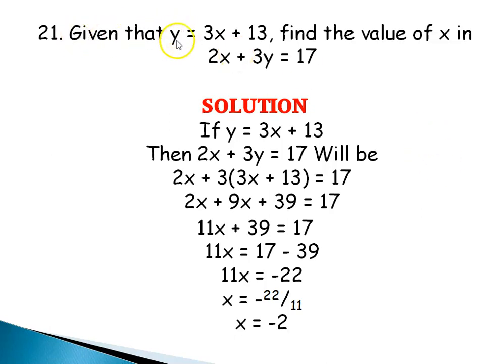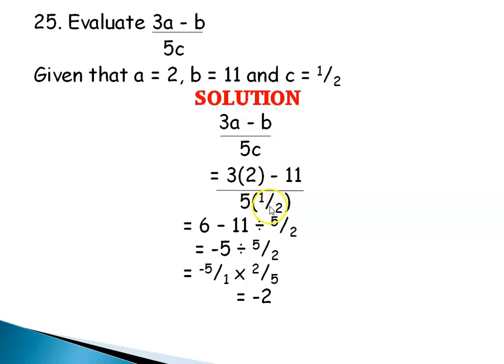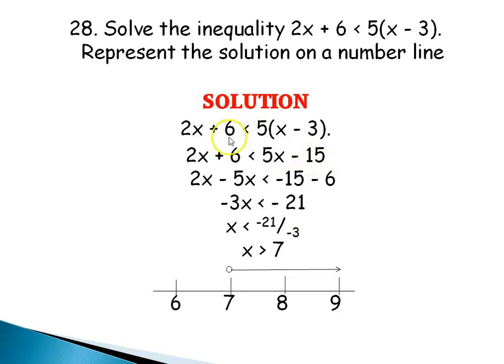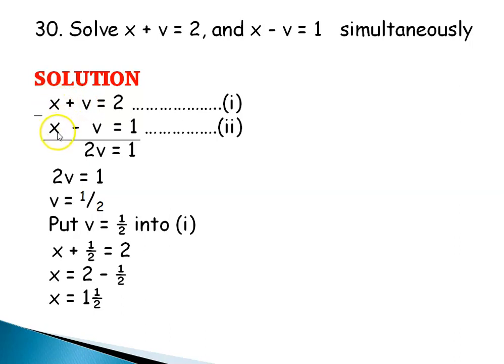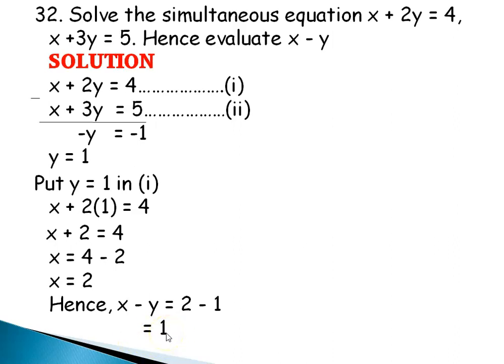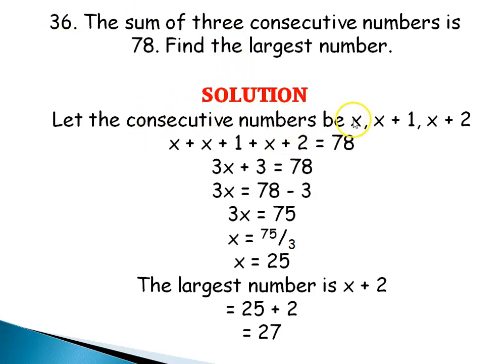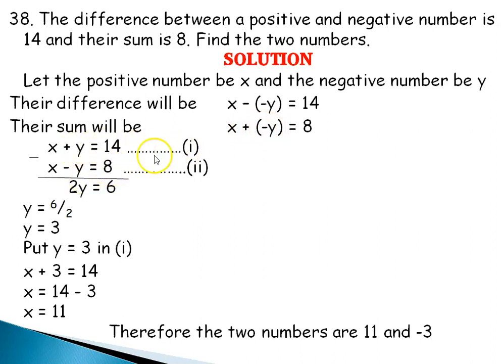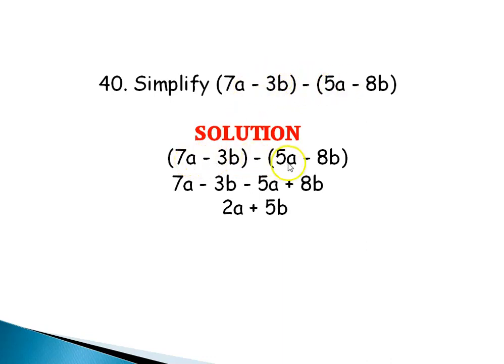SOLUTIONS TO 2019 BECE PAST QUESTIONS SECTION B SERIES 2. my simple maths